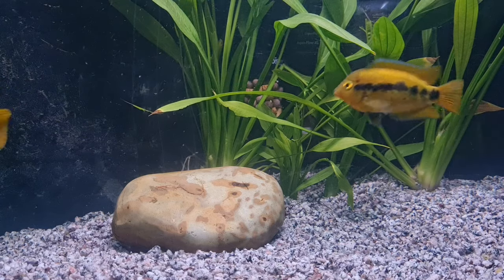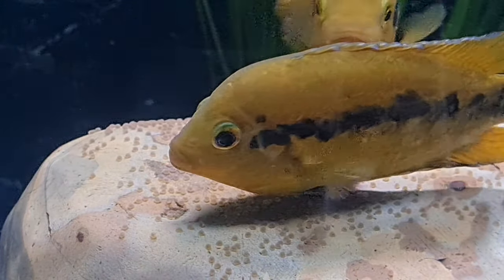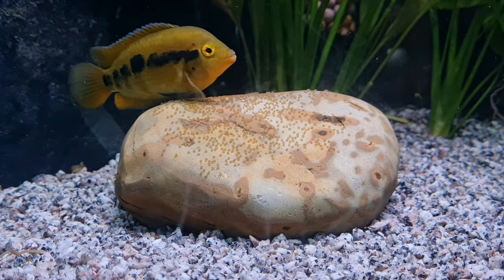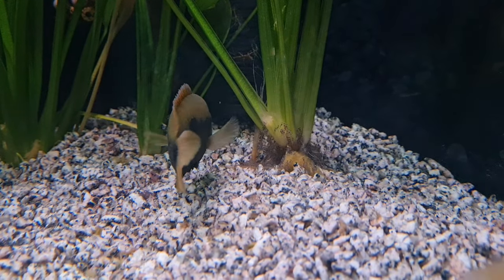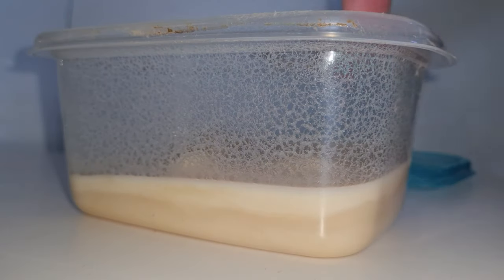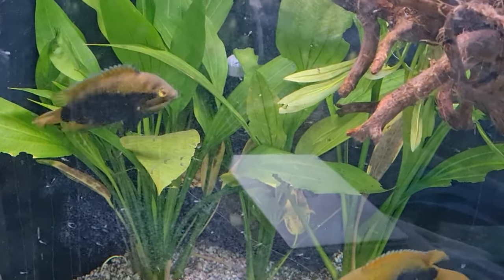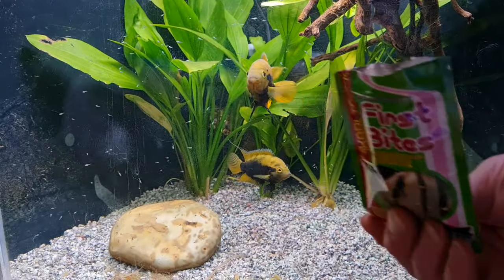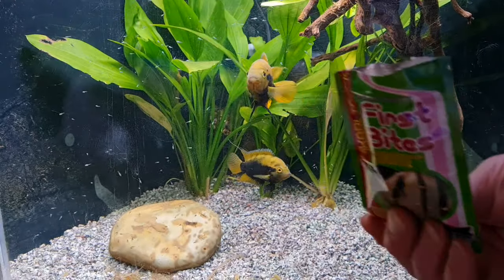RAINBOW CICHLID SPRCIES PROFILE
Species profile, care guide and breeding information on Rainbow Cichlids.